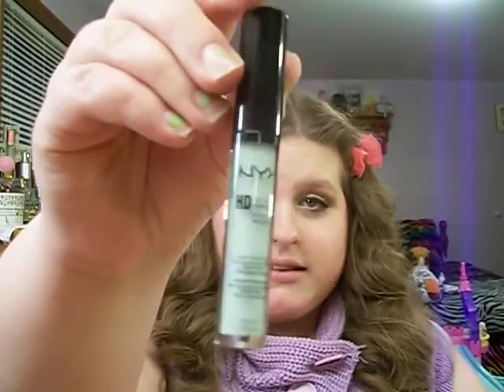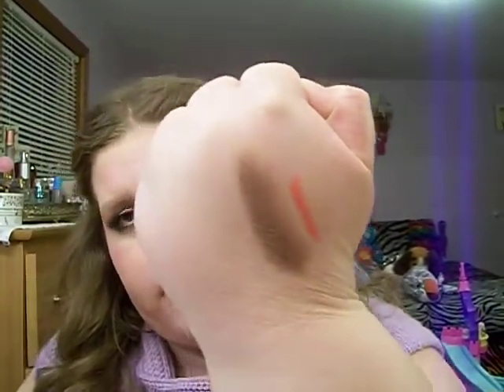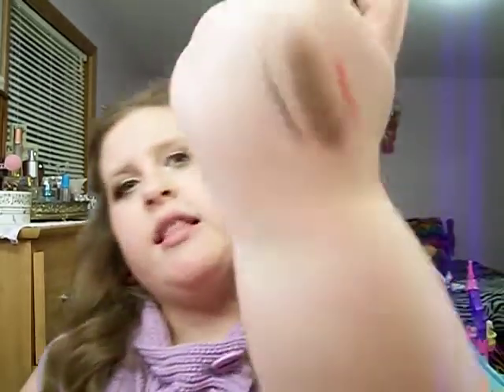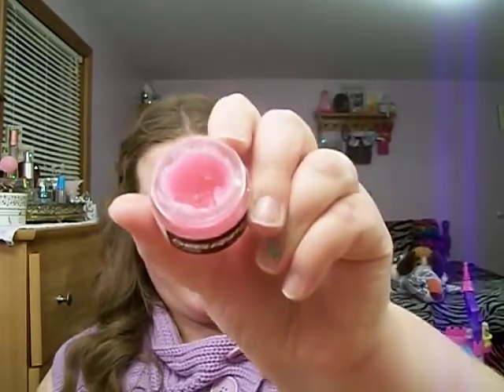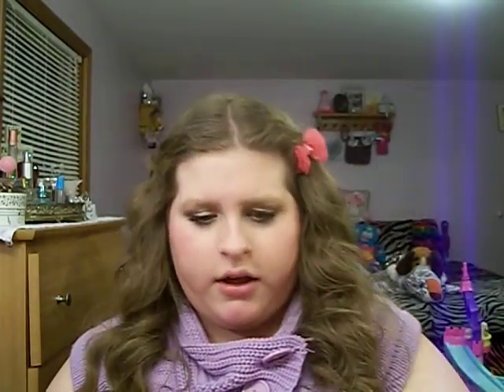February Favorites 2014 & Hailey Owens Remembrance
I hope you guys enjoyed with video! Please comment something nice for the Hailey Owens family and thumbs up this video!